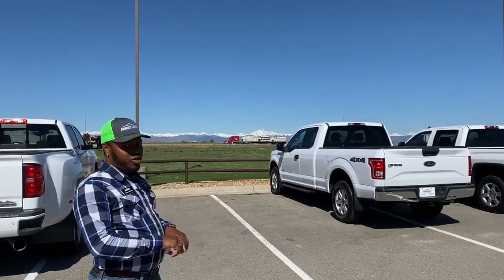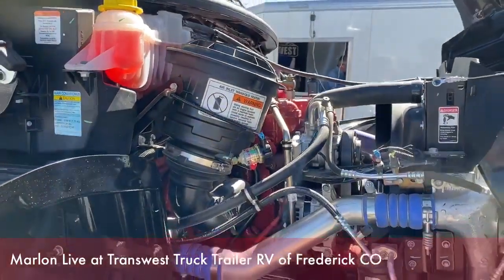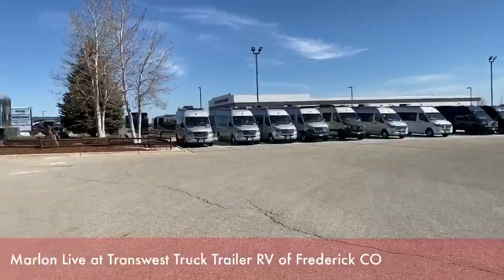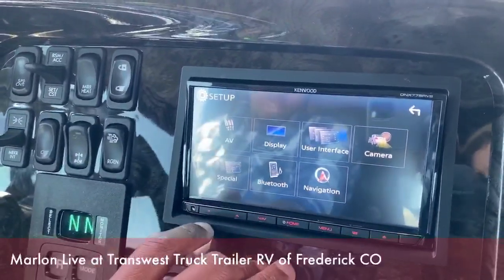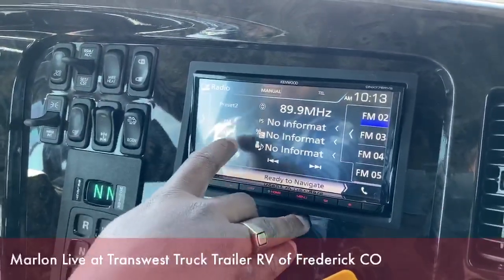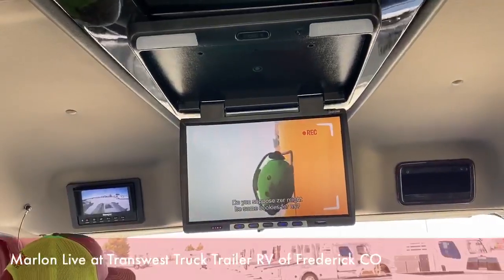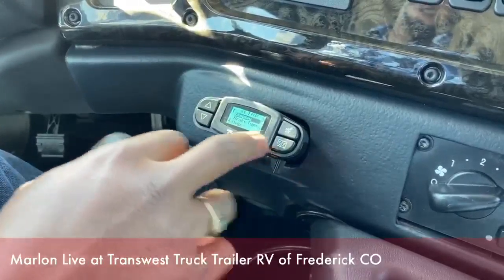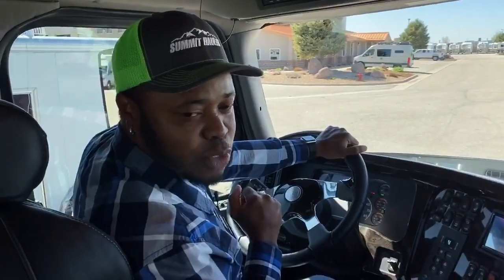2020 Freightliner M2 106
MarlonBledman is showing a Used 2020 Freightliner M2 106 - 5U200214 Live at TTTRV